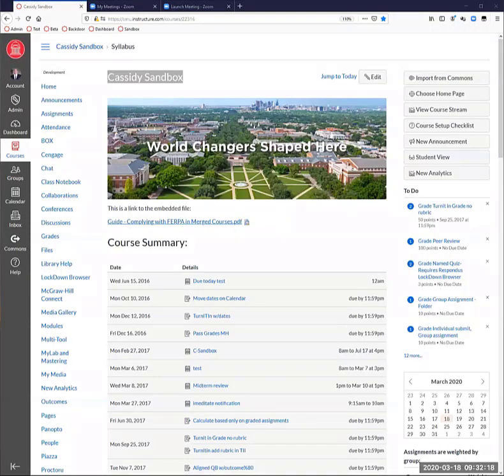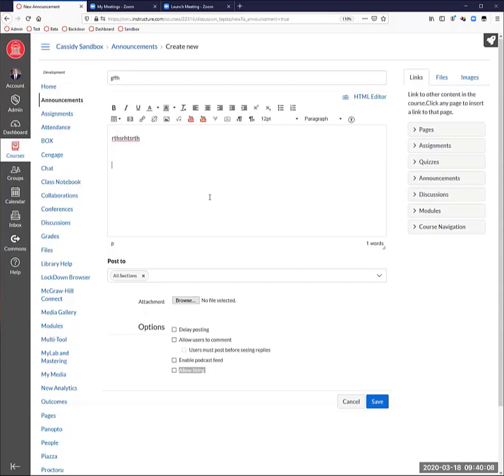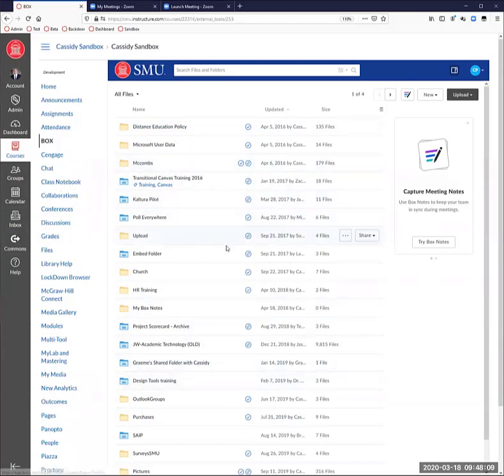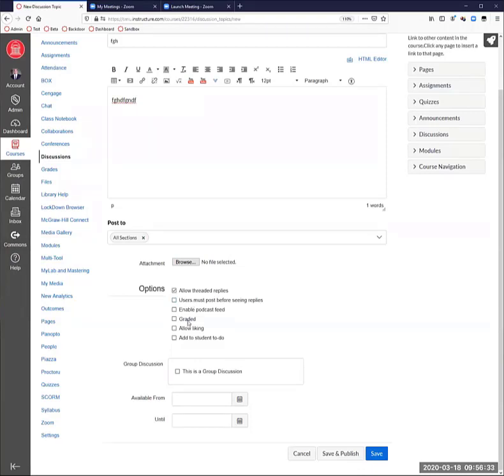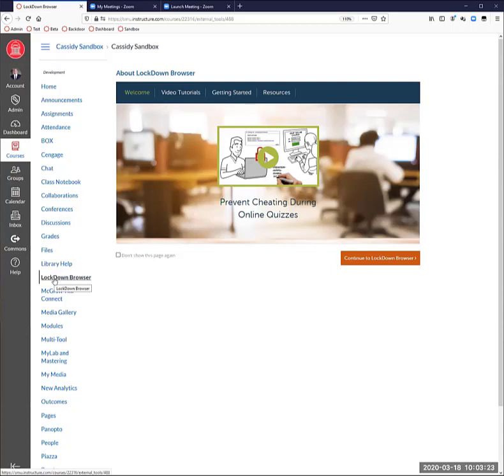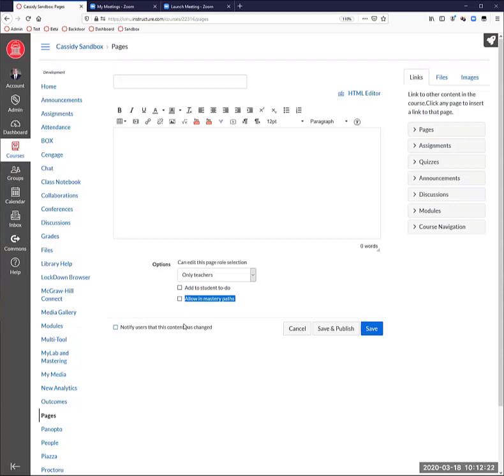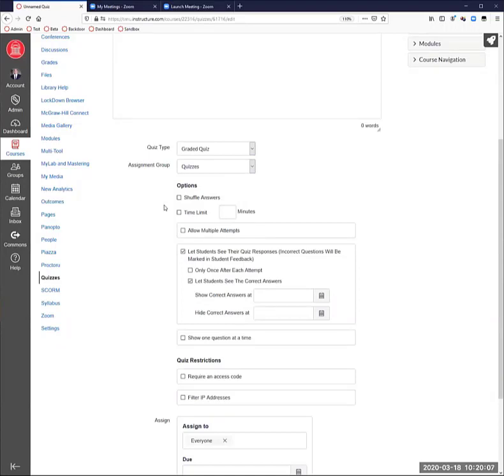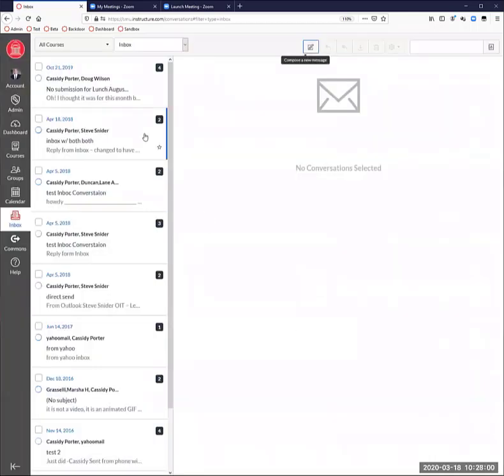Introduction to Canvas